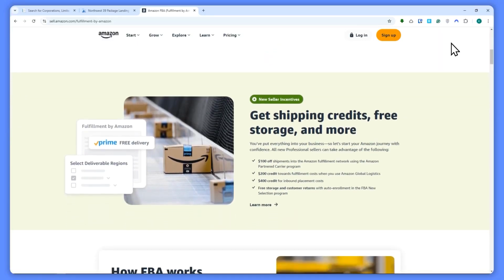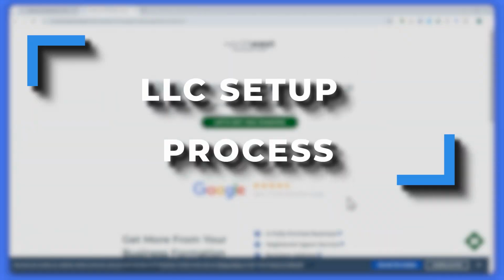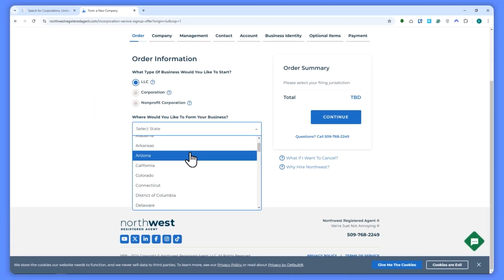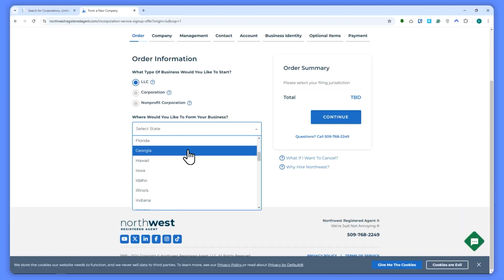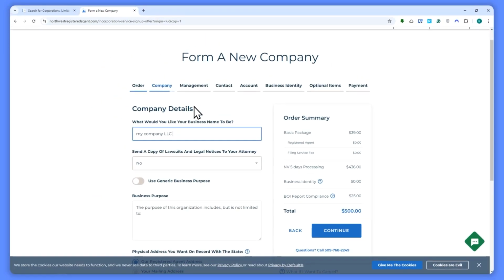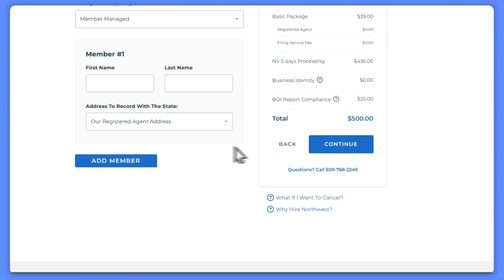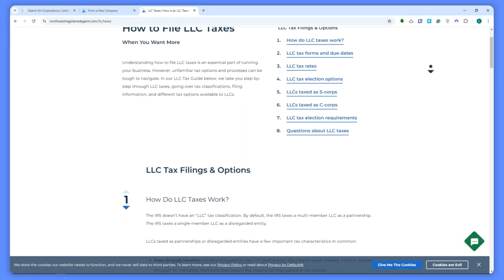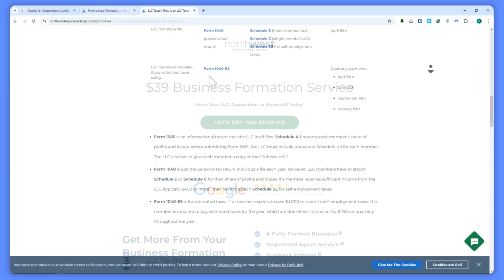Best LLC Formation Service For Amazon In 2026 | The LLC Setup You Need!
🟢 Start Your LLC Today for Just $39 with Northwest Registered Agent

⏱️ Timestamps
00:00 Introduction
01:05 LLC formation process
03:48 Tax Implications
04:28 Skip the hassle